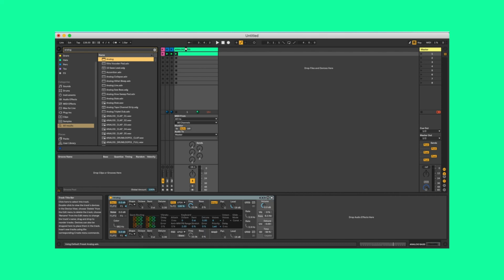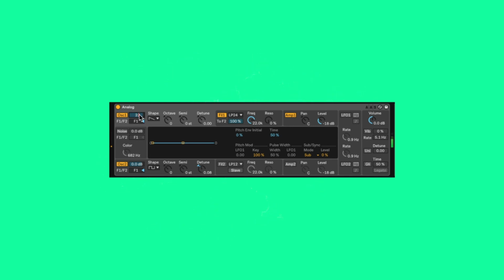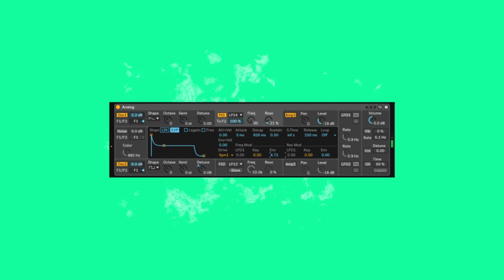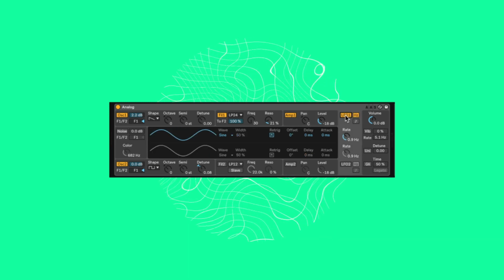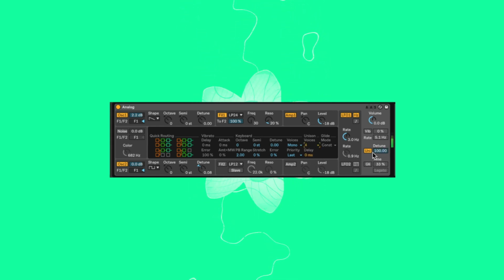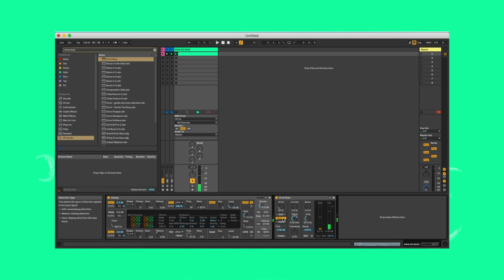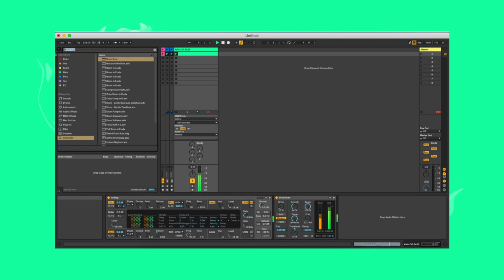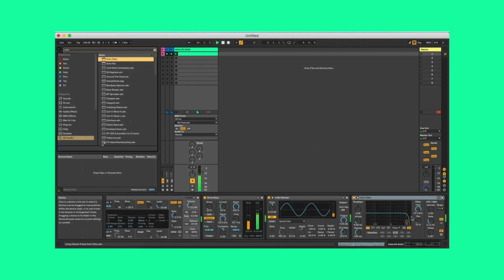Creating a SH-101 Style Analog Bass (Like Fasme, Kasper Marott, Binary Digit, Cignol, MNLTH)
This week it's all about analog. I show you how to recreate a bass sound in Ableton in the style of the iconic Roland SH-101 synth.

Next video will be the follow up to the 1000 sub special.